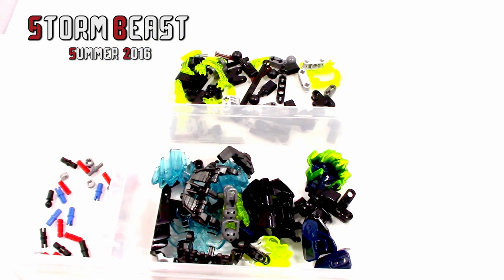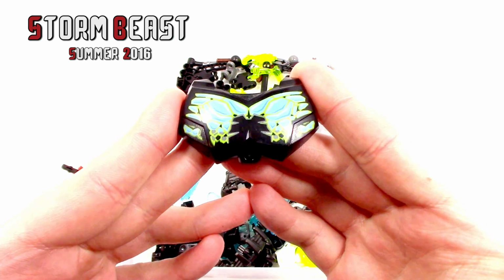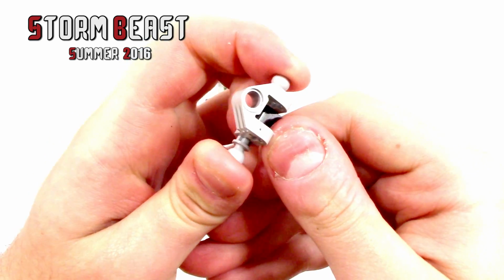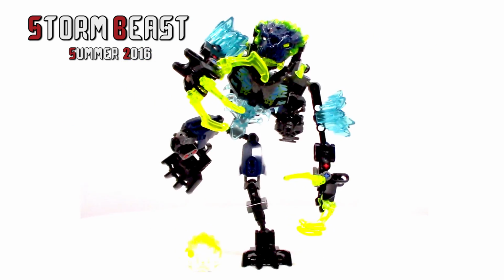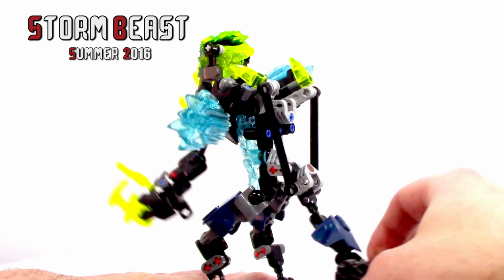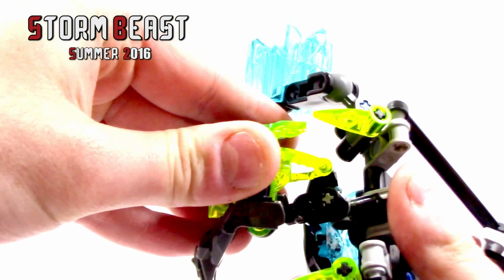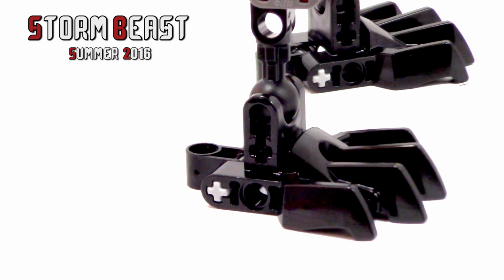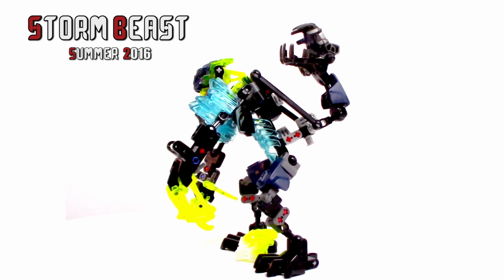Lego Bionicle Review: Storm Beast (71314)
A comprehensive review of set number 71314 "Storm Beast", one of the villains in the Summer 2016 wave of Lego Bionicle.

Thanks for taking a look at my video! If you enjoyed watching this video and would like to see more like it, please hit the 'Like' button and subscribe to my channel "Play Stippling", where you can find other great videos just like this one!